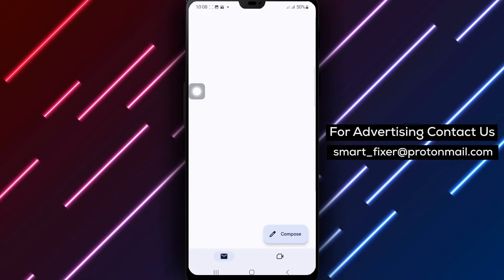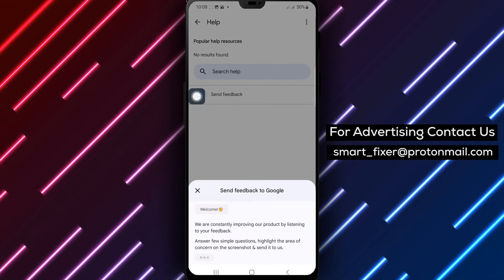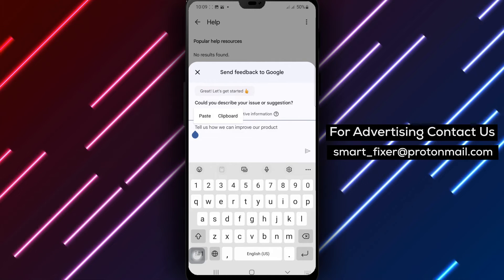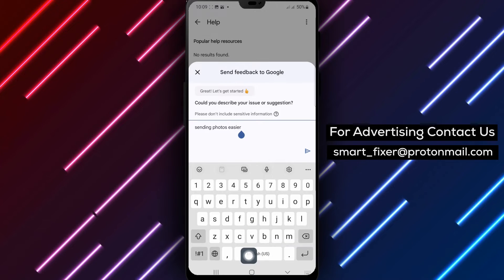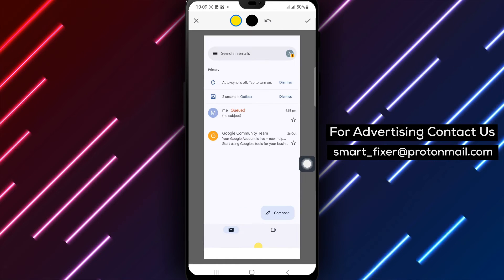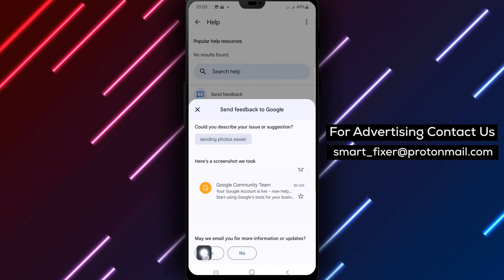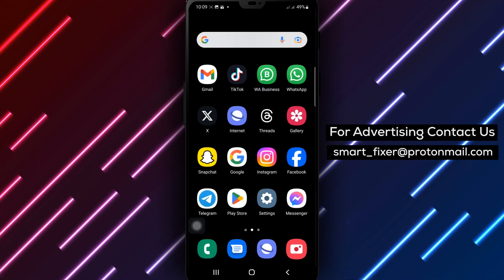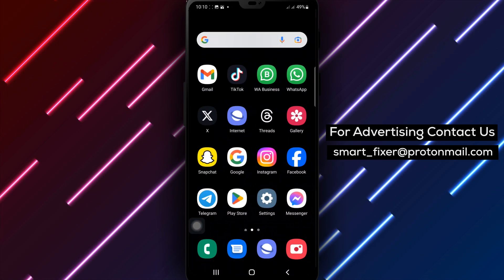How To Give Feedback In Gmail - Full Guide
Learn how to give feedback in Gmail with this comprehensive guide. Follow these steps on your Android phone or tablet:

1. Open the Gmail app.
2. Tap Menu, Send feedback, and Get started.
3. Select Report an issue or Make a suggestion.
4. Describe your issue or suggestion.
5. A screenshot of the last used screen is taken automatically.
6. Optionally, choose to include a screenshot.
7. Use Highlight or hide info to annotate the screenshot.
8. Remove the attached screenshot if not needed.
9. Confirm if you want to receive email updates.
10. Tap Continue to submit your feedback.

With this easy-to-follow tutorial, you'll be able to provide valuable feedback to improve your Gmail experience